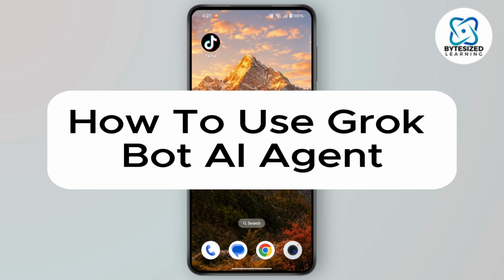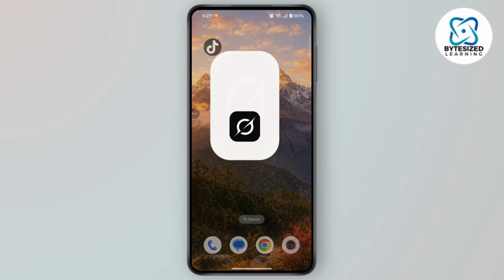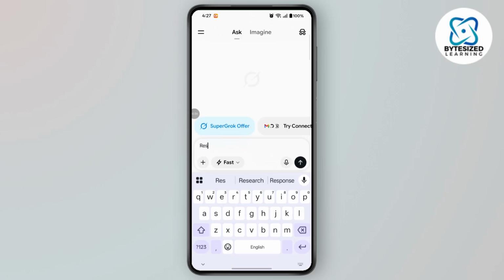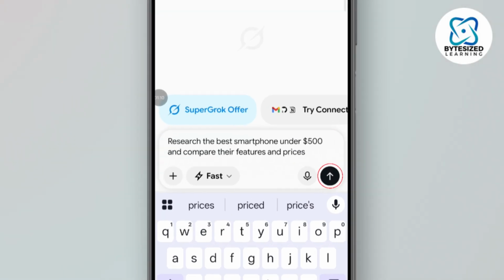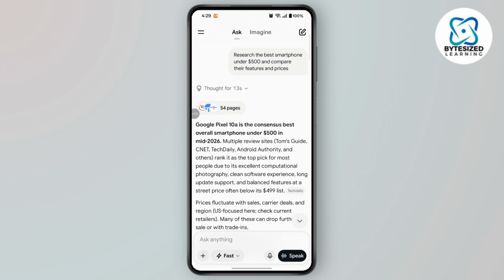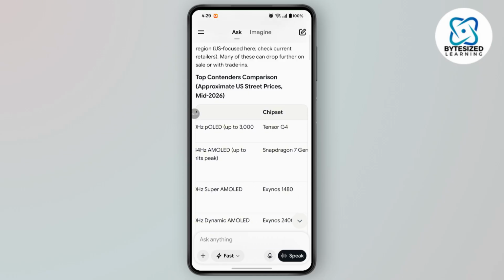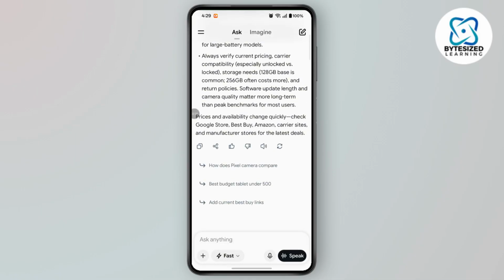How to Use Grok Bot AI Agent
How to Use Grok Bot AI Agent in this step-by-step tutorial. In this video, you'll learn how to use Grok AI Agent Mode, how to use Grok Bot, and how to use Grok AI for different tasks. You'll also learn how to use Grok 3 AI, how to use Grok 3 AI image generator, and how to use Grok AI video generator. Whether you want to learn how to build AI agents with Grok, how to use Grok apps, or how to use the Grok app, this tutorial will show you how to get started with Grok Bot Agent.

Timestamps:
0:00 Introduction
0:20 Using Grok Bot AI Agent
1:02 outro